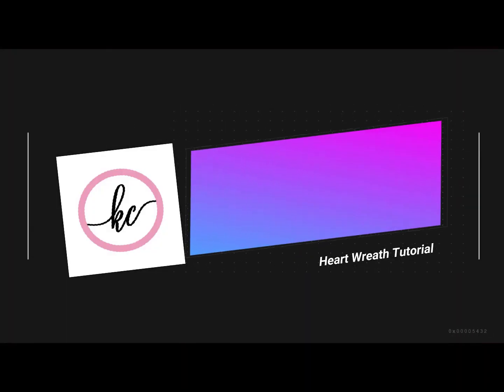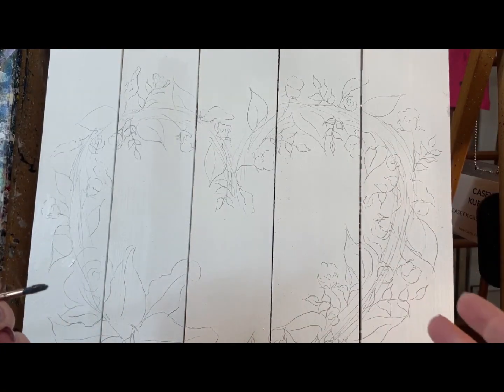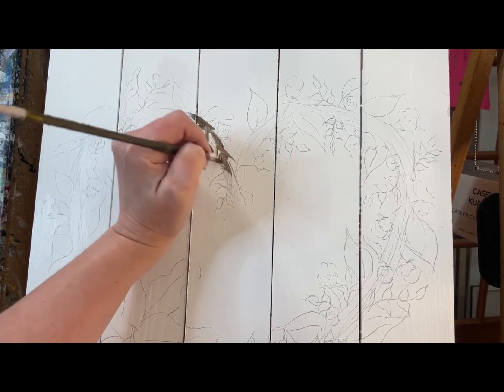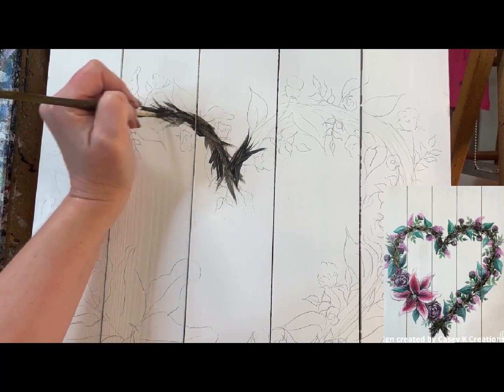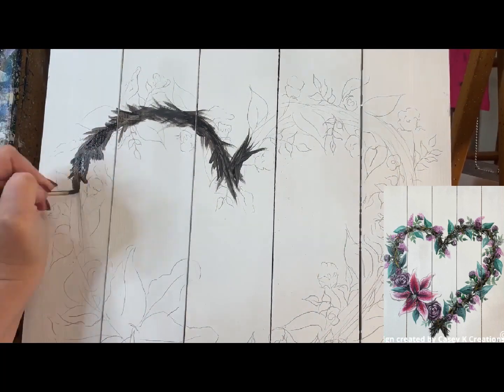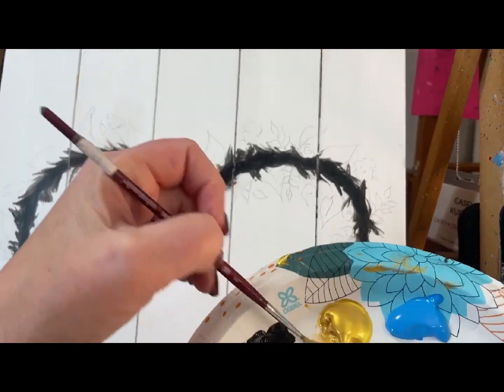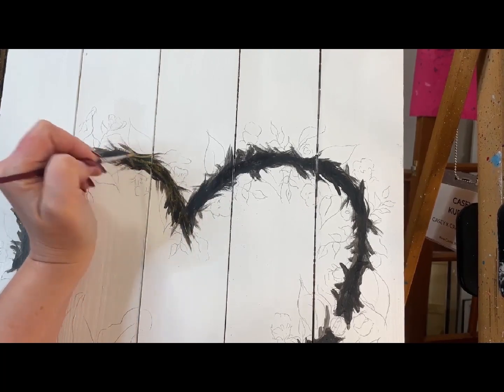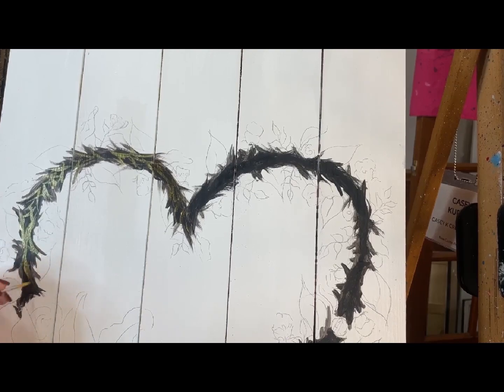Clip: Heart Wreath Making grapevine technique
A short clip on easy steps to paint a grapevine from our Painting of the Week Heart Wreath tutorial. ❤️